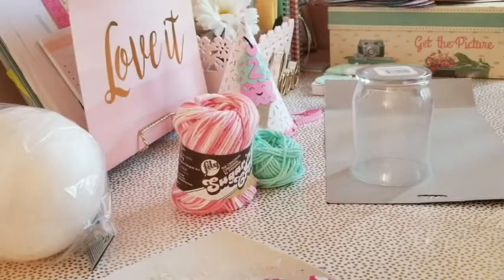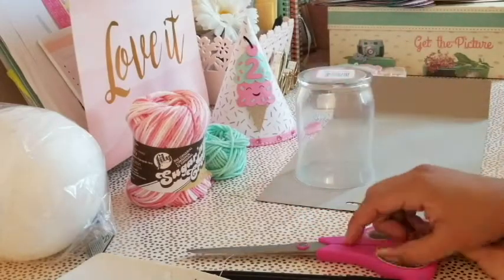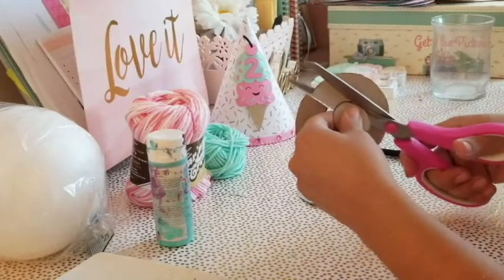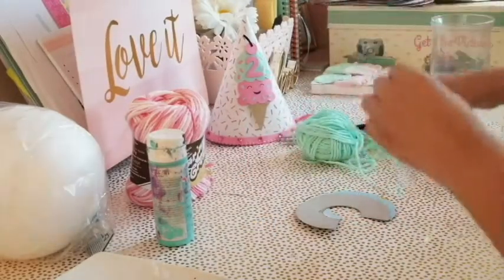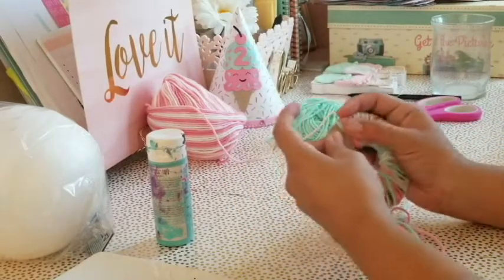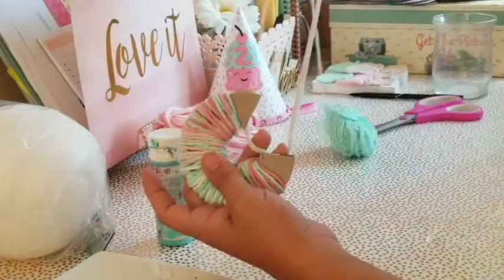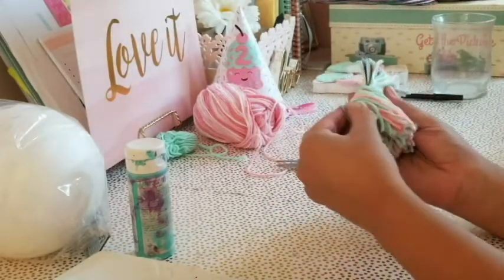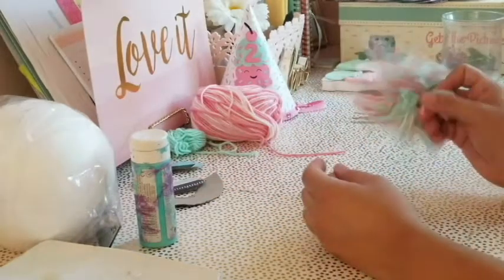How To Make A Pom Pom | DIY Pom Poms Ice Cream Theme Birthday Party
♡♡♡SOCIAL MEDIA♡♡♡